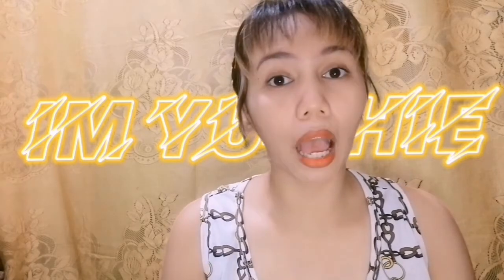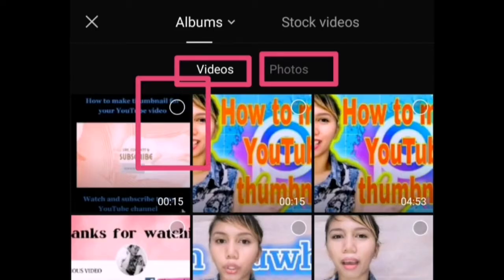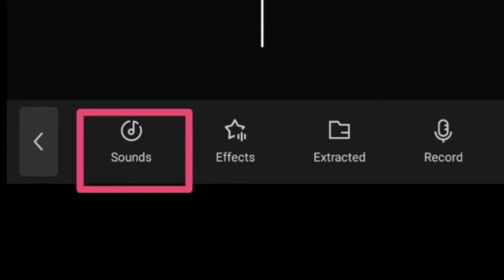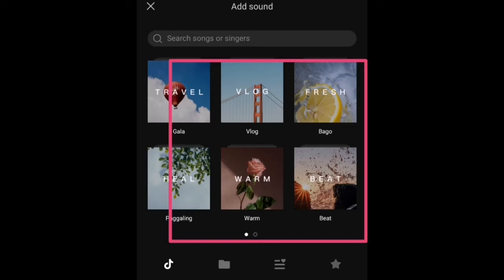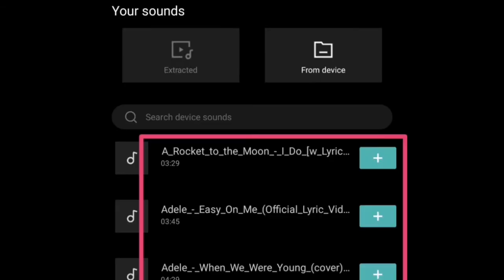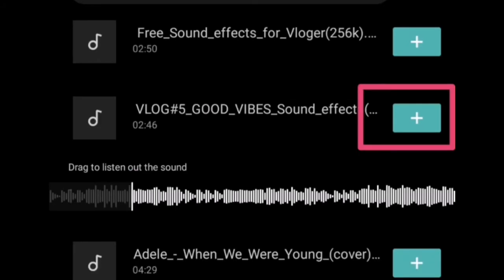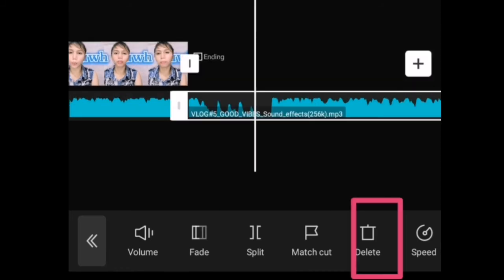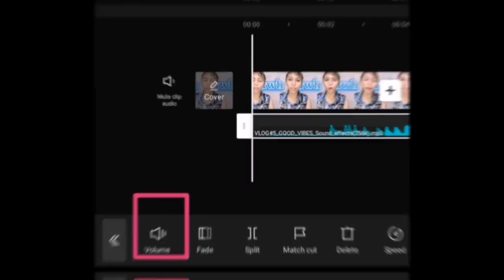How to Add Music to you YouTube video 2022 | detailed tutorial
Hello everyone! In this video im going teach you how to put music/sound on your video using capcut application.
That's why make sure to finished this video to see the detailed add music tutorial.